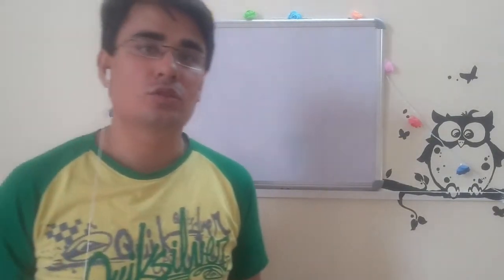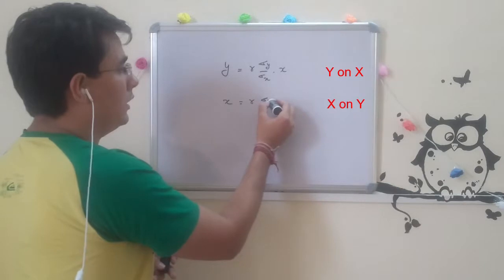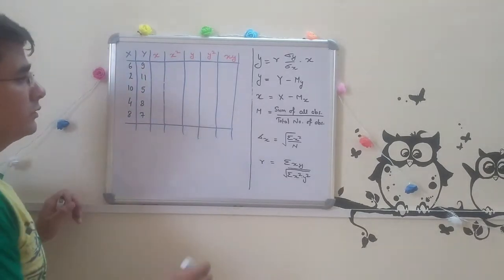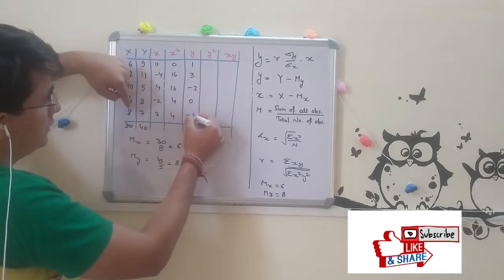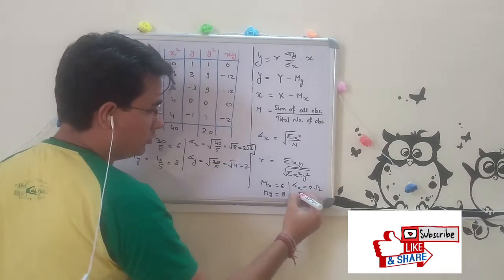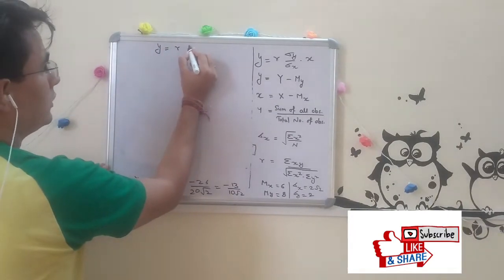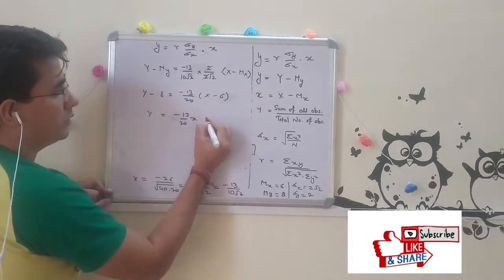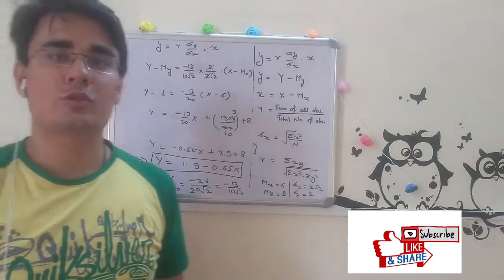How to Find Regression Equation, Mean, Standard Deviation, correlation.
Learn how to make predictions using Simple Linear Regression. To do this you need to use the Linear Regression Function (y = a + bx) where \"y\" is the dependent variable, \"a\" is the y intercept, \"b\" is the slope of the regression line, and \"x\" is the independent variable.
This video talks about all the basic concepts required to form a regression equation such as Mean of the given data, how to calculate the standard deviation and even product moment coefficient of correlation.
This video also shows you how to determine the slope (b) of the regression line, and the y intercept (a).\n\nIn order to determine the slope of a line you will need to first determine the Pearson Correlation Coefficient